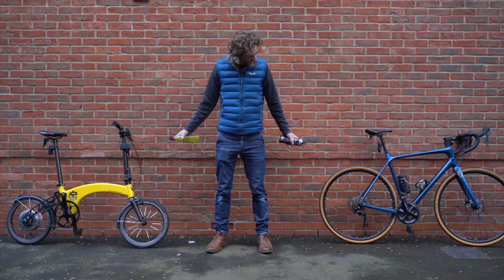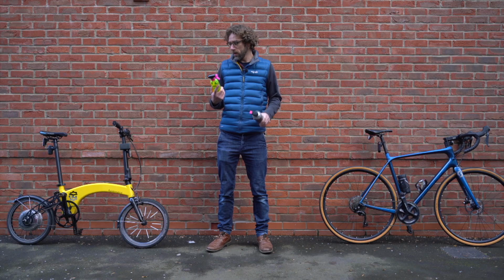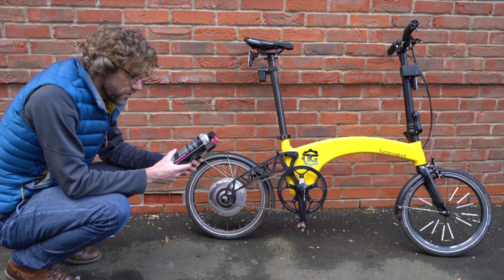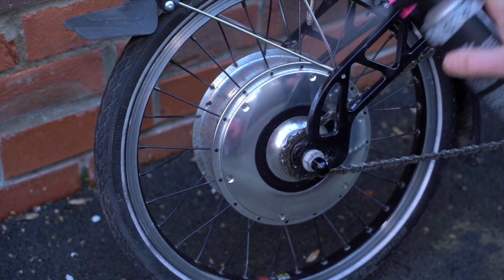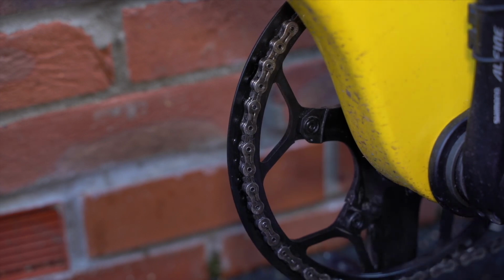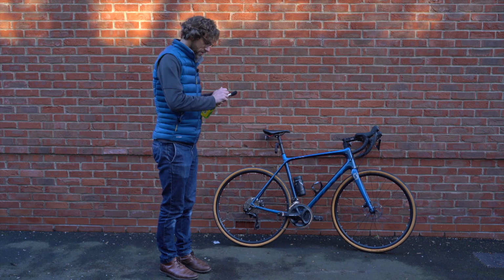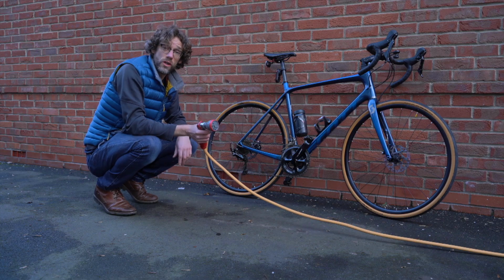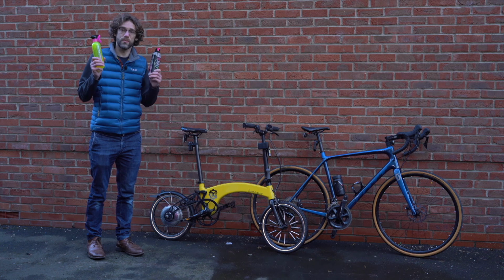Chain Cleaning for eBike and standard road bikes - James is back!!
James is back!  He tests two drive chain cleaners - check it out!